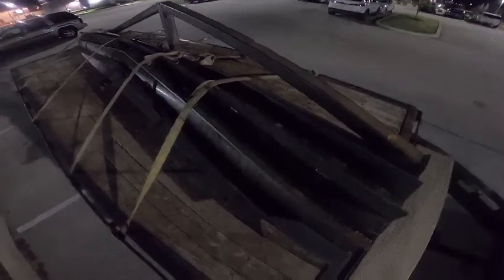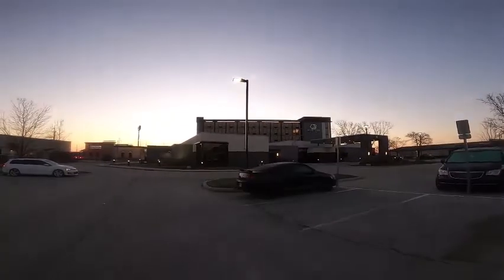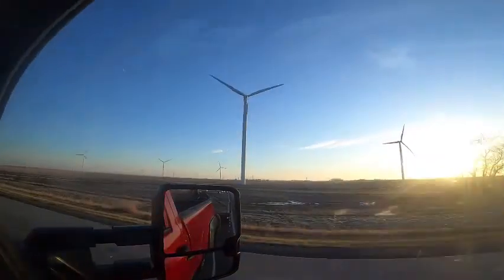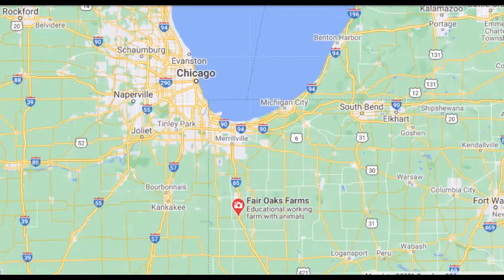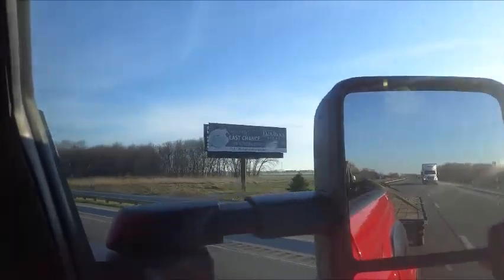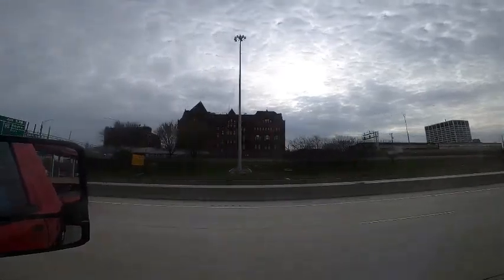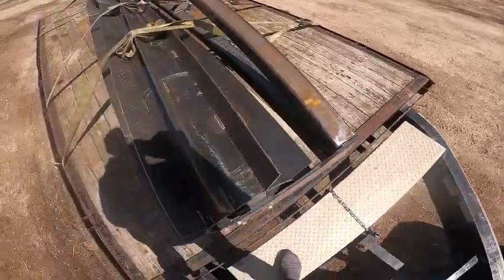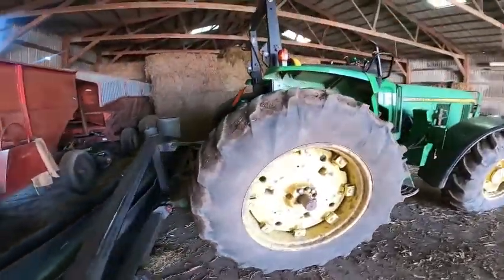Roller Crimper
Over spring break we went to West Lafayette, IN. We went there to get a new piece of equipment called a roller-crimper. And a big thanks to Thompson Equipment for designing and building the crimper.